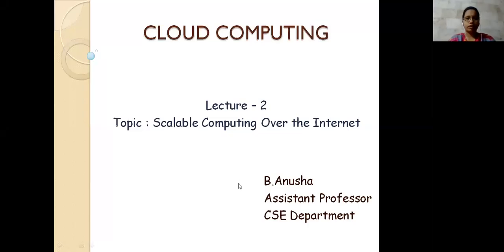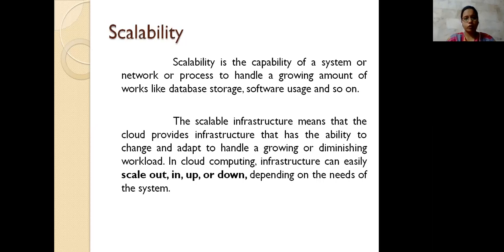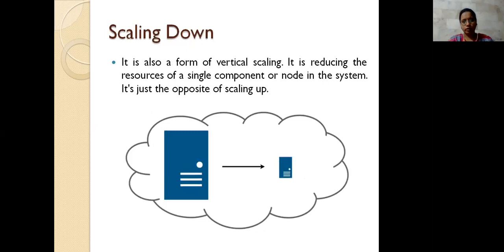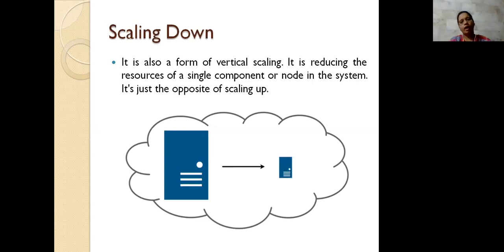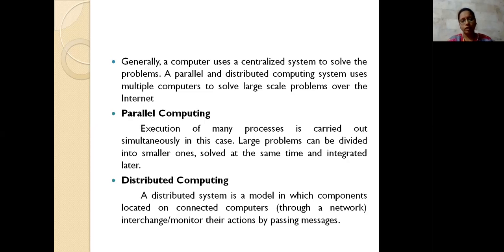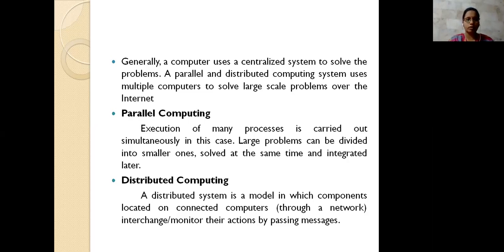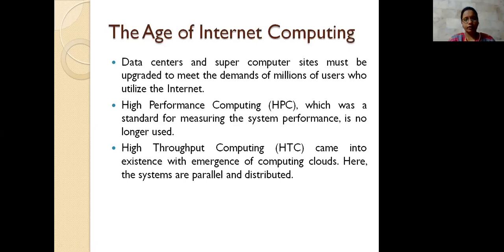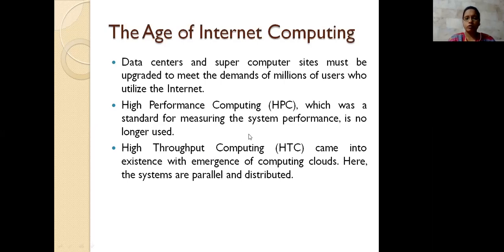Scalable Computing Over the Internet-1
In this video, I discussed about Scalability, The Age of Internet Computing